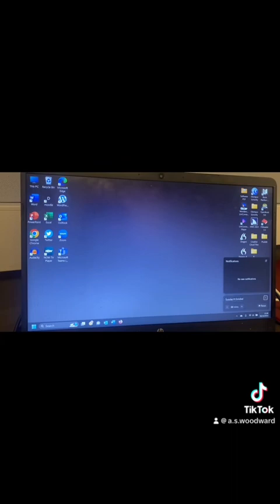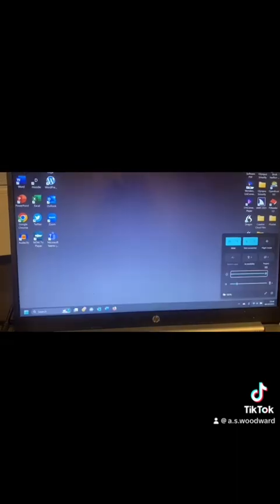How does a blind person navigate a laptop with JAWS screen reader?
How do i as a blind person use Jaws which is a screen reading software to navigate a laptop. In this video i will show how i navigate the desktop.